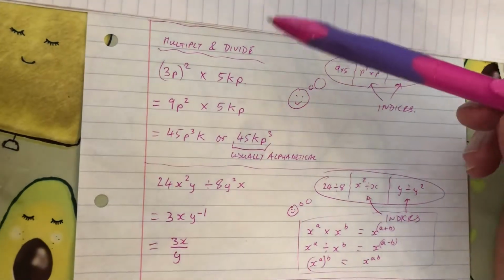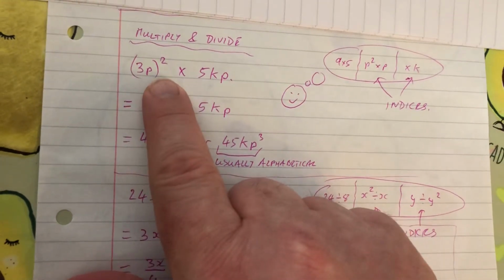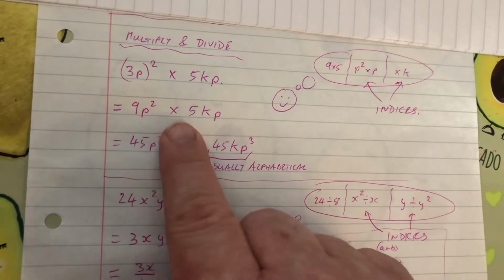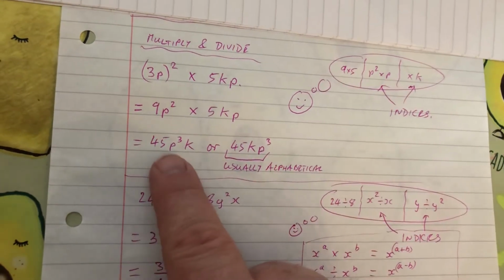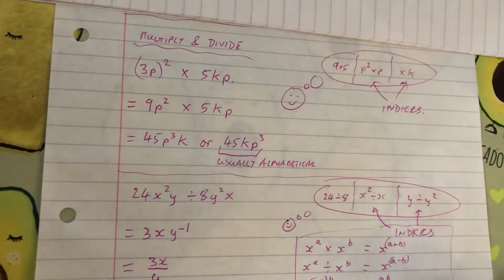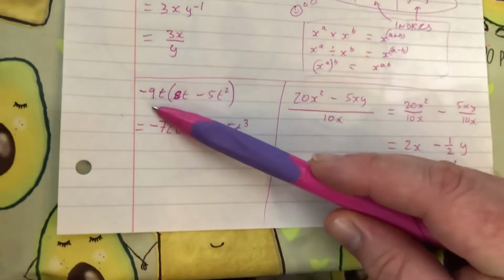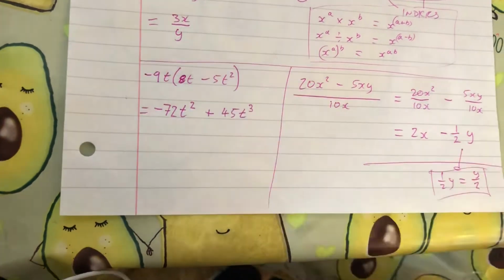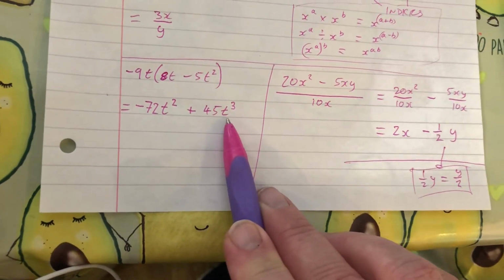Multiply and Dividing (algebra)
Higher Essential Skills